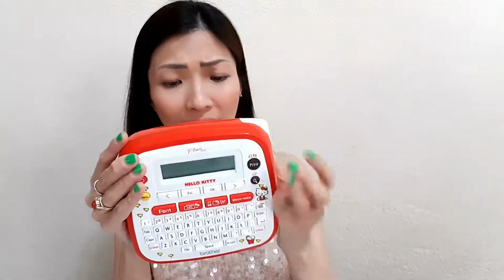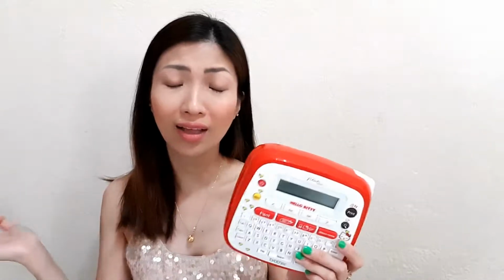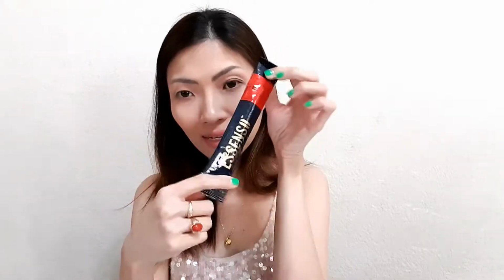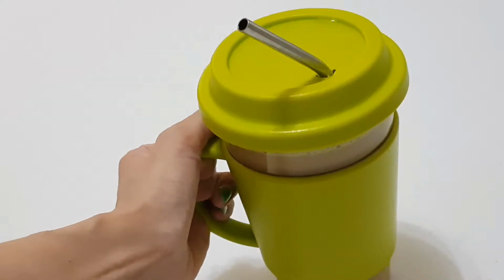Nov/Dec 2017 Favorites 🎅Brother Labeler , Young Living, Streamwatch, Essenso Coffee | couchwasabi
Hello my wasabis! Here are the products mentioned:
🎅 Essenso Micro-Ground Coffee‎
🎅 Coffee Mate Hazelnut Liquid Creamer
🎅 Globe Roku Streamwatch
🎅 Maybelline Fit Me Matte and Poreless
🎅 Brother Label Maker D200KT
🎅 Young Living Lavender Oil
🎅 Arm & Hammer Saline Spray

✨ If you want to sign up with Young Living and have access to all of their amazing oils

♡ For United States -- You may send PR samples to my US mailbox:

Jirbie Go
26517 Danti Court
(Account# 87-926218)